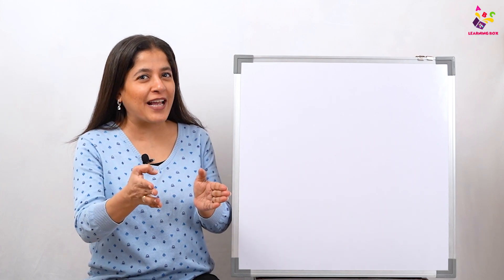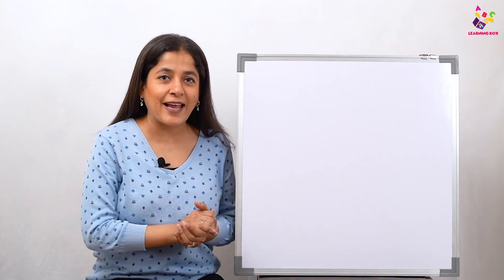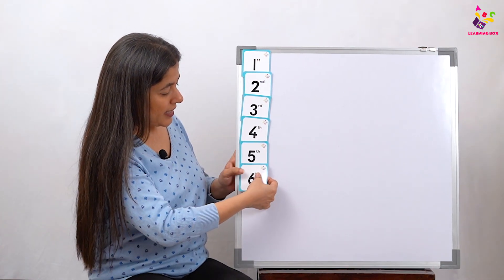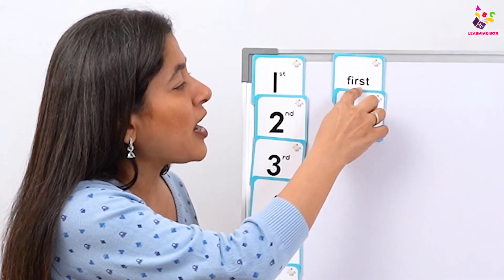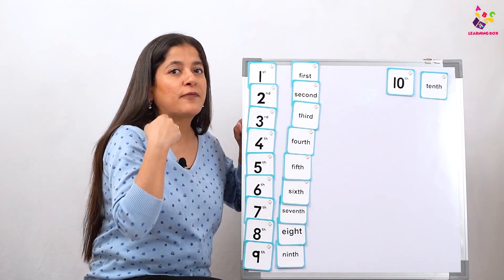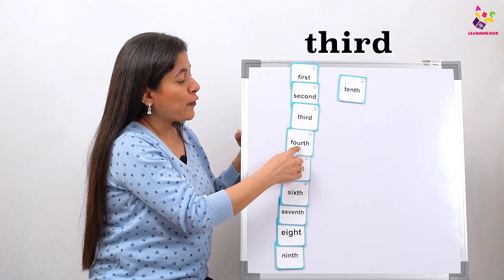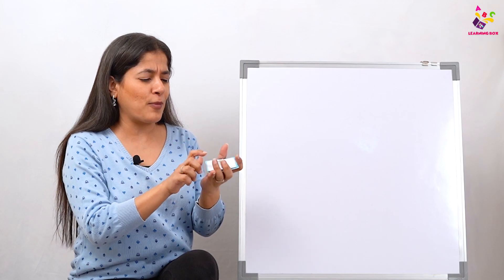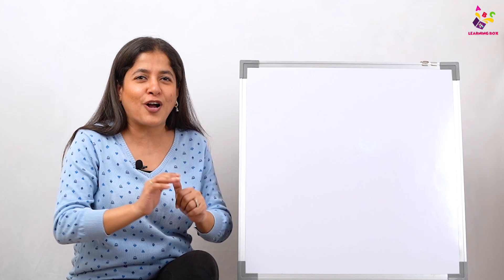Ordinal Numbers | Ordinal Numbers 1-10 for Kids | Maths for Kids | Nursery Rhymes | Learning Box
Ordinal Numbers | Ordinal Numbers 1-10 for Kids | Maths for Kids | Preschool Learning | Nursery Rhymes | Pre-Primary | Online class | Nursery Class | Learning Box | Letter Aa | Phonics Sounds | Kids Learning in English | Puntoon kids - learning box